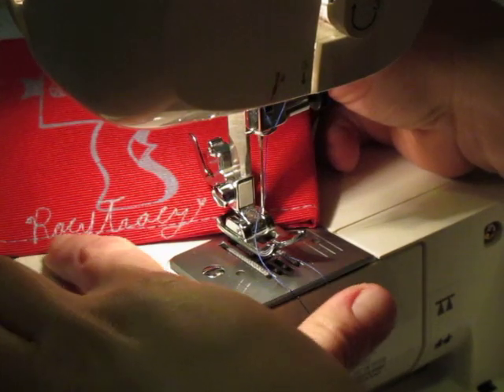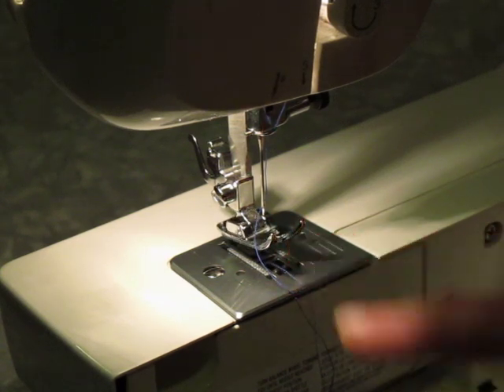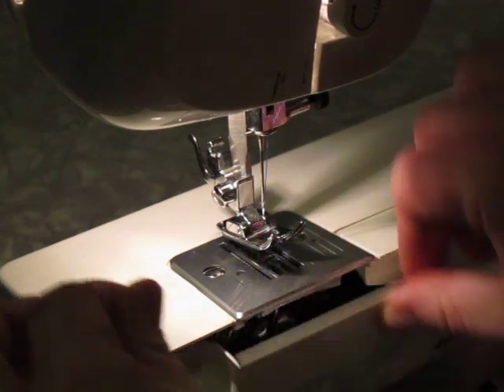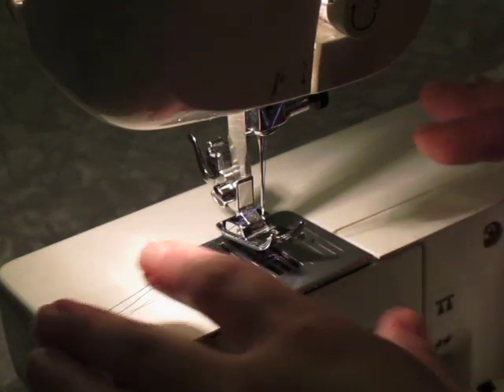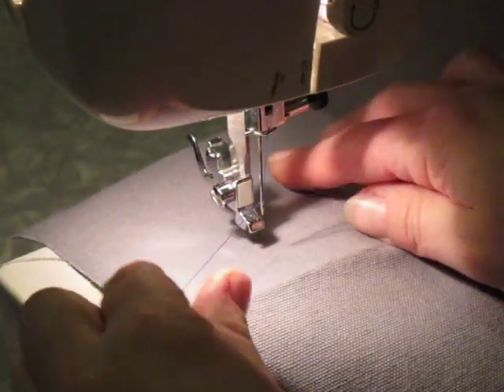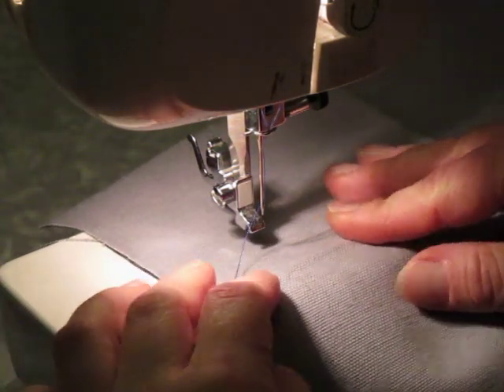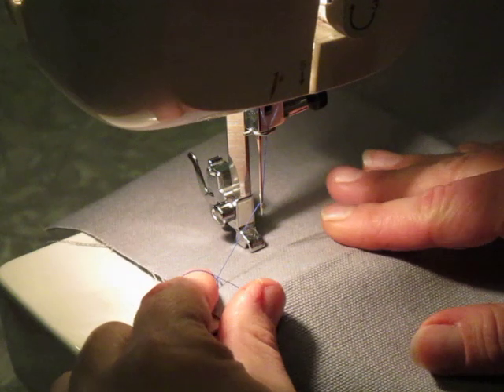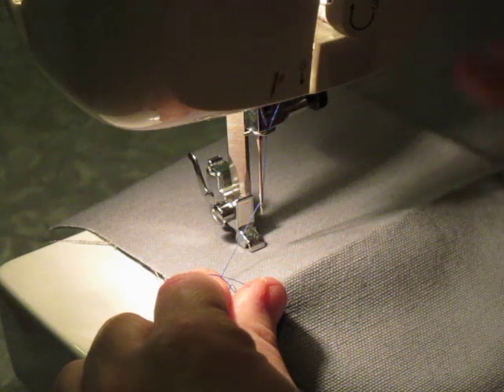Drawing with your sewing machine